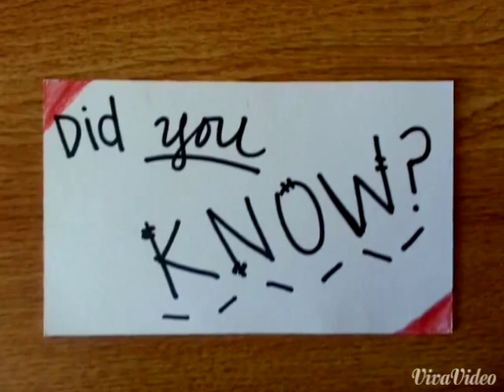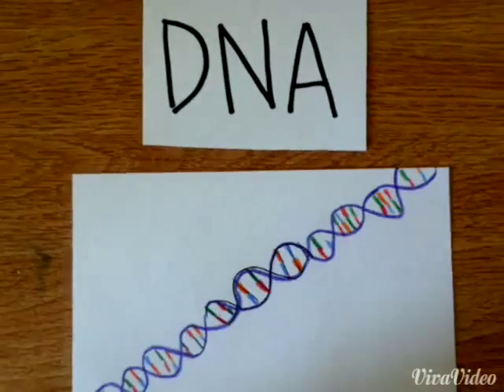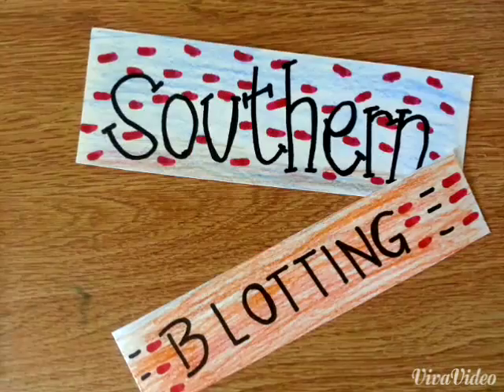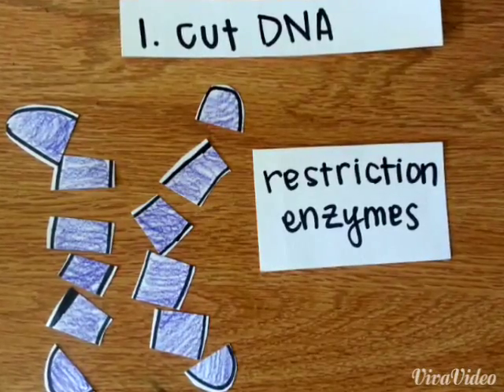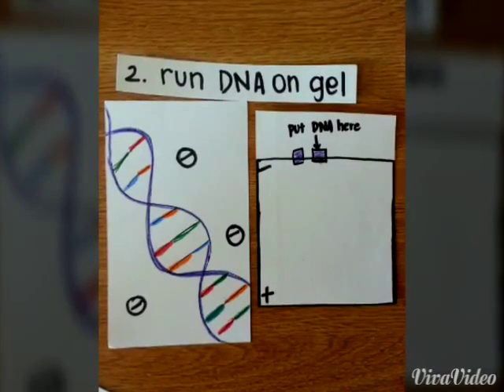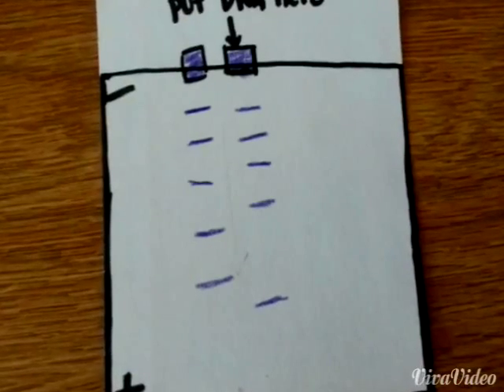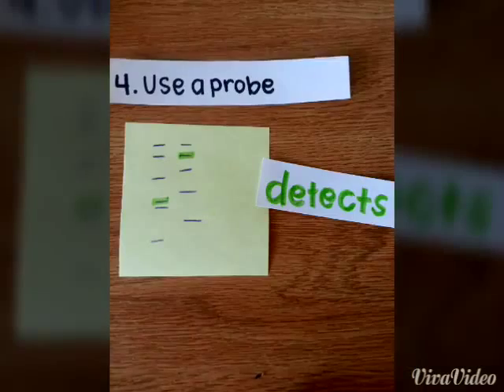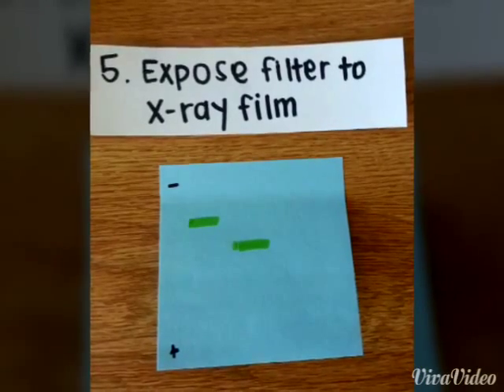Southern Blot Animation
LS3 Extra Credit Winter 2015 by: Kristiana Perez